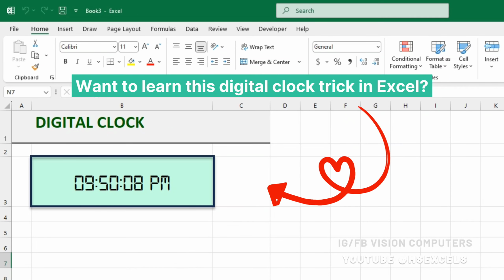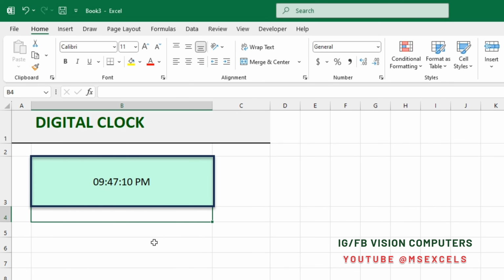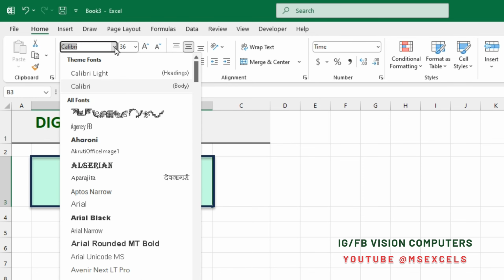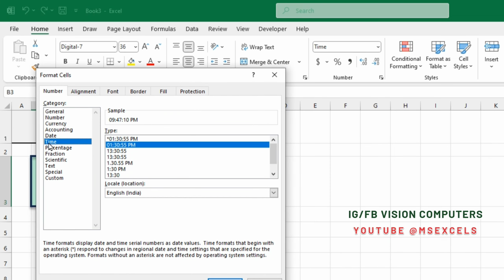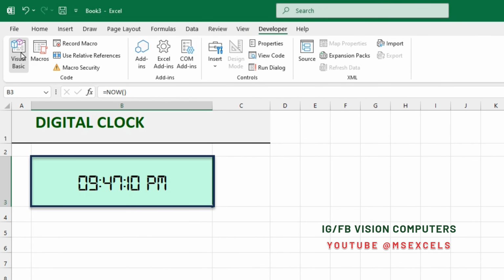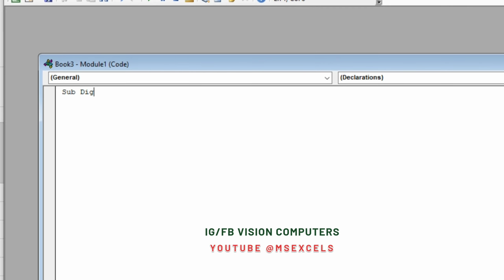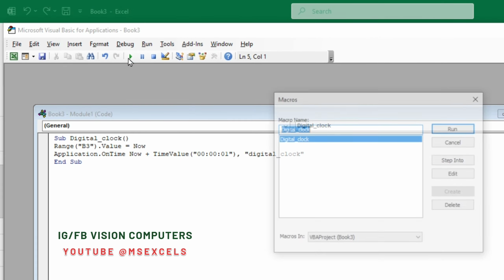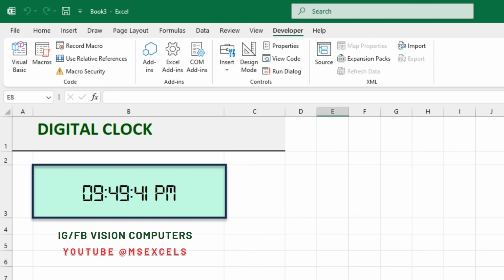Digital Clock in Excel || Must try this trick 🔥🔥